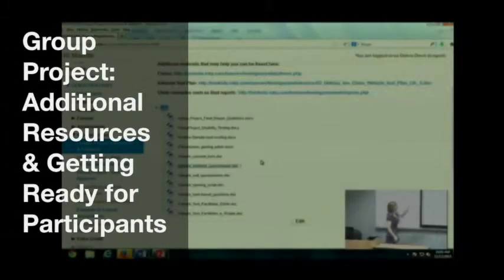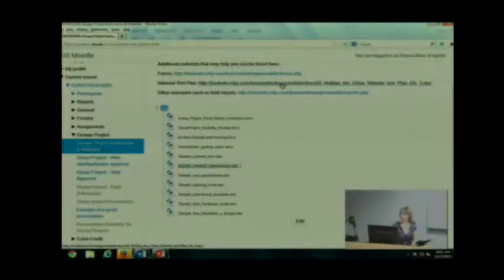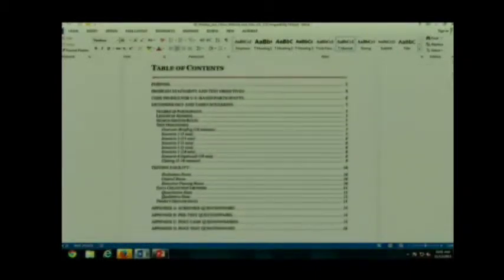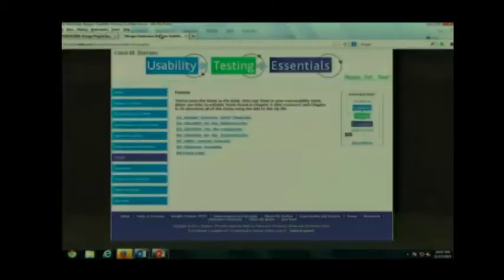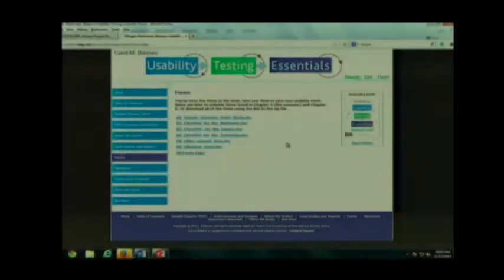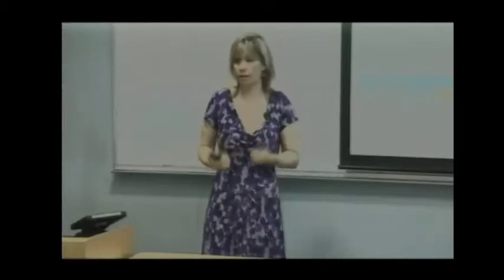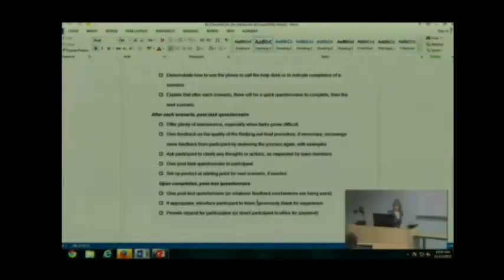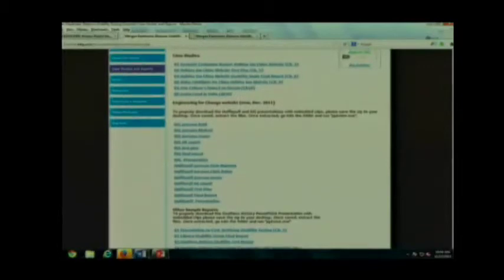Group Project: Additional Resources & Getting Ready for Participants